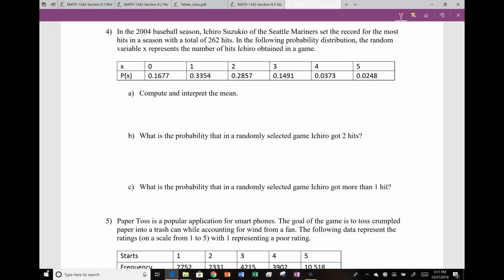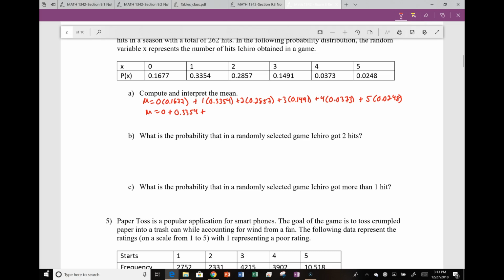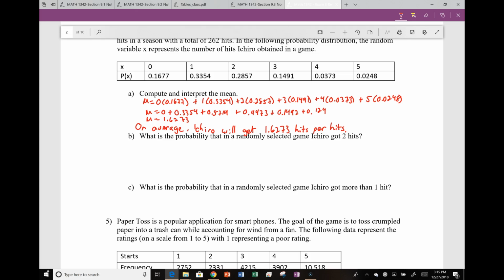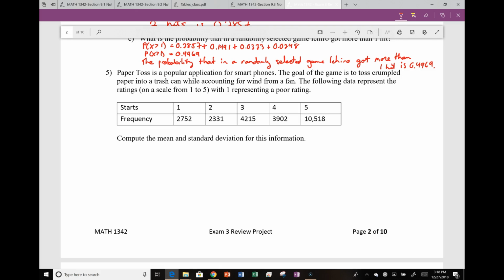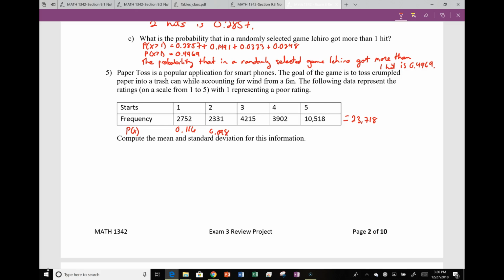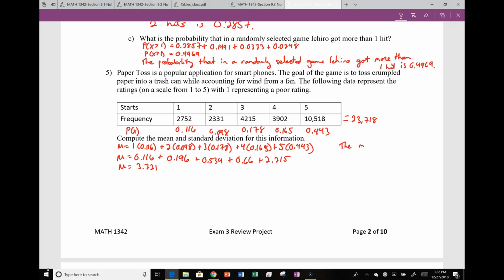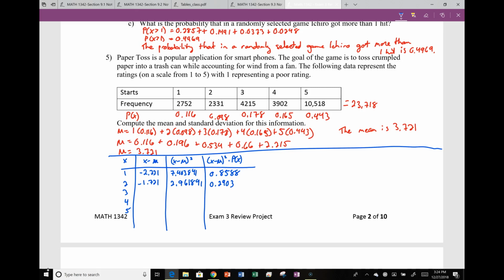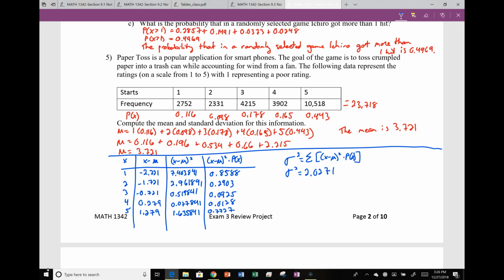Math 1342 Exam 3 Review (4-5)